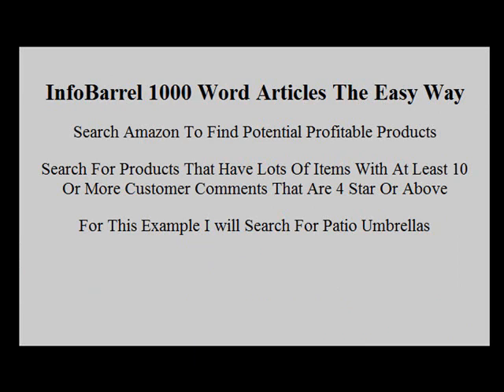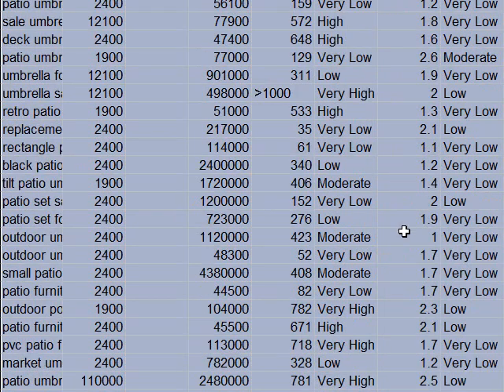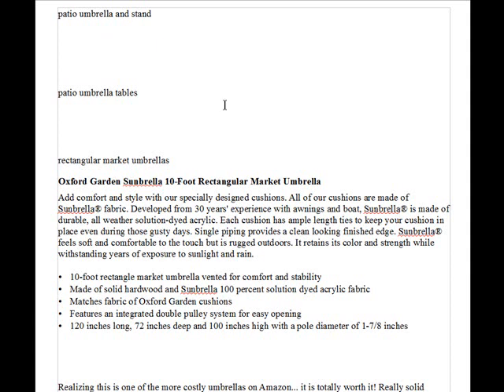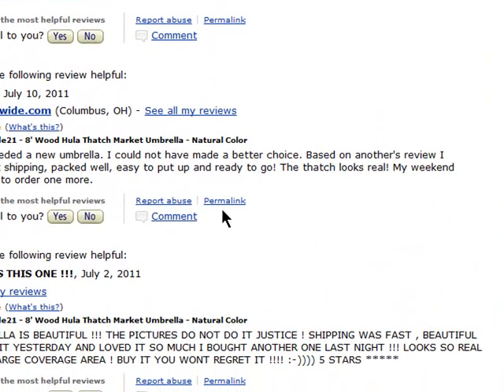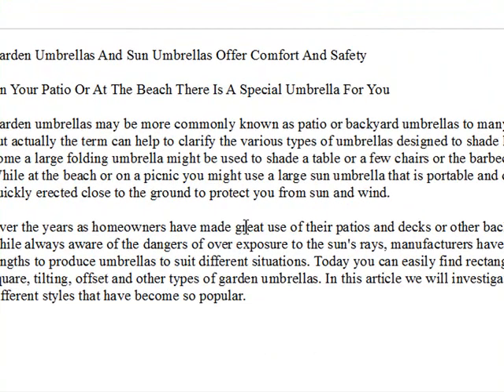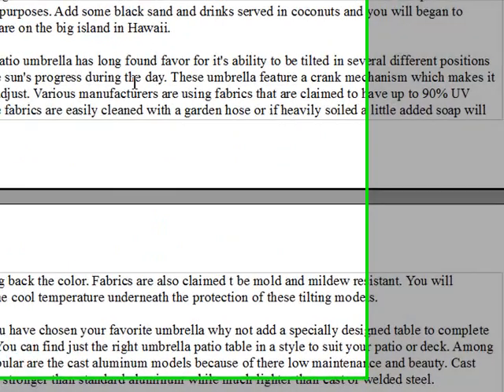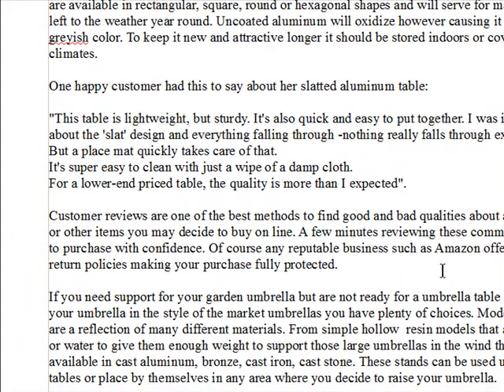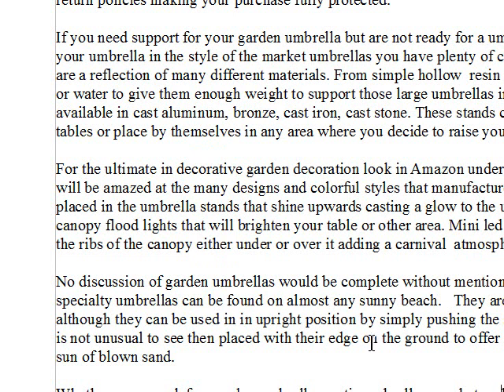InfoBarrel 1000 Word Articles The Easy Way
If your struggling to get articles written for your InfoBarrel account or your blog this video will show you how to easily write articles